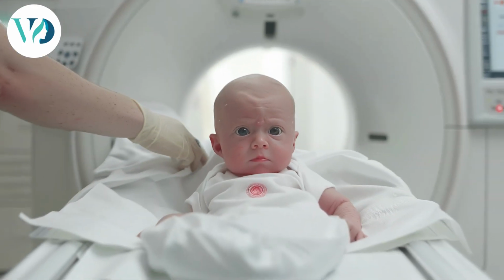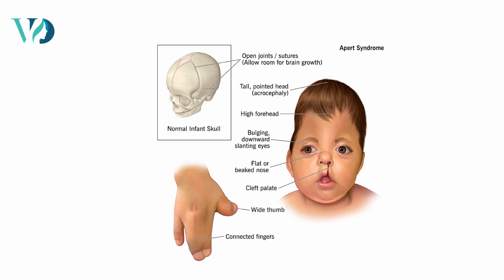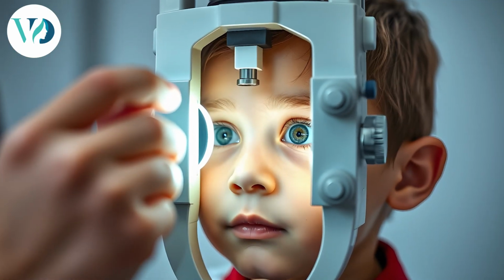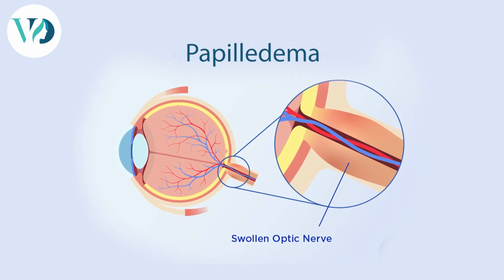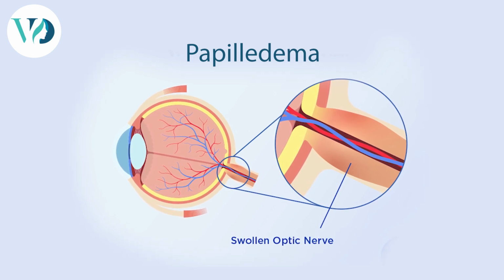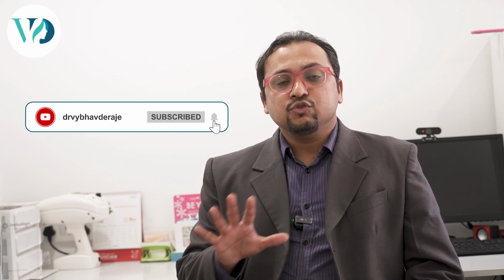Craniosynostosis Diagnosis: The Key Tests Explained! - Dr. Vybhav Deraje | Aesthetica Veda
Diagnosing craniosynostosis involves clinical assessment and various tests. A CT scan is the gold standard for detailed anatomical insights, while MRI helps assess brain anomalies in syndromic cases. Eye exams check for optic disc swelling (papilledema), and genetic testing identifies syndromic conditions. In some cases, an X-ray may be used if the diagnosis is uncertain.
👍 If you love what you see, show your support!

Address: 222/220/A, 2nd Floor Above BMW Deutsche Motoren Showroom Opposite Sheraton Grand Whitefield Main Road, Hobli, Sadaramangala, Krishnarajapura, Bengaluru, Karnataka 560048